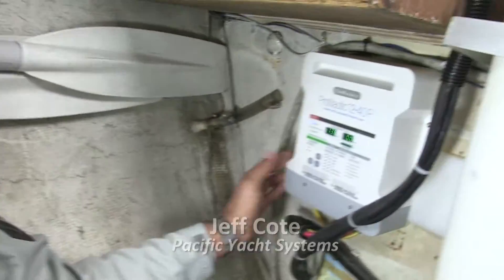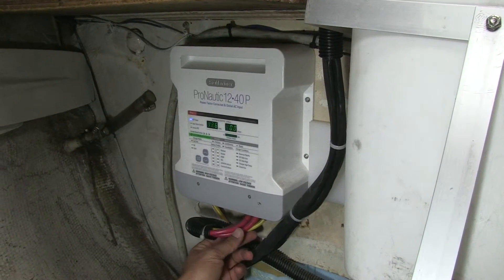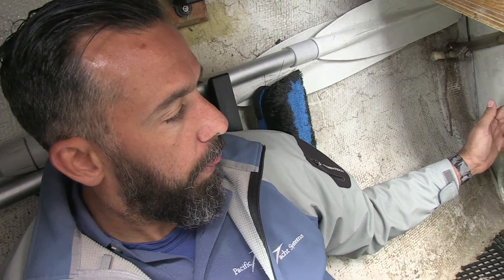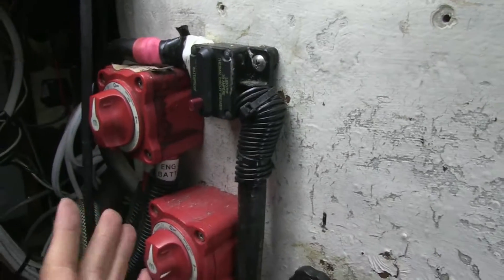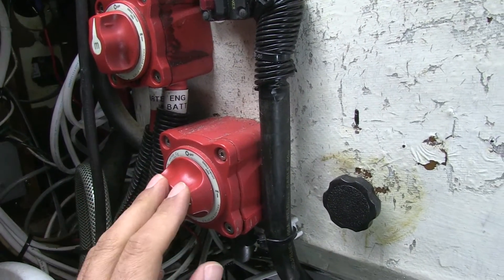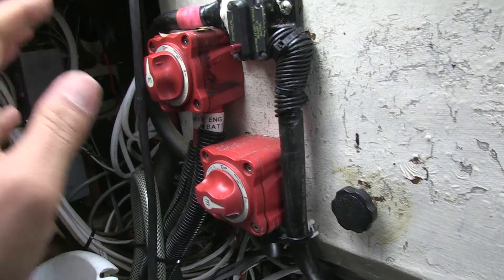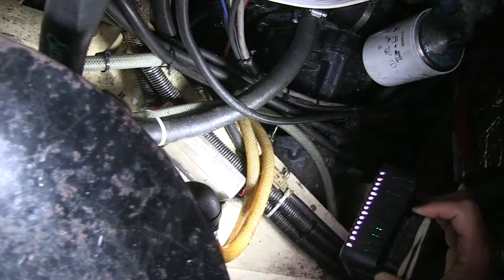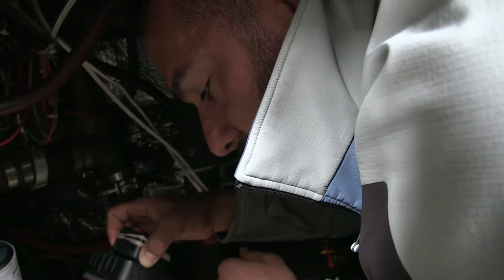PYS Boat Electrical Audit aboard S/Y Corra Jane: Battery Charger & Switches